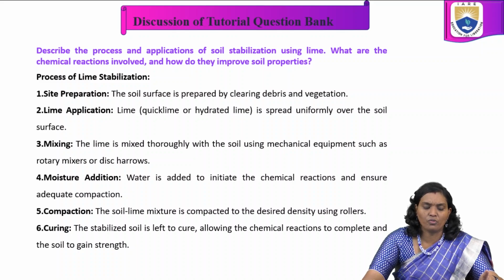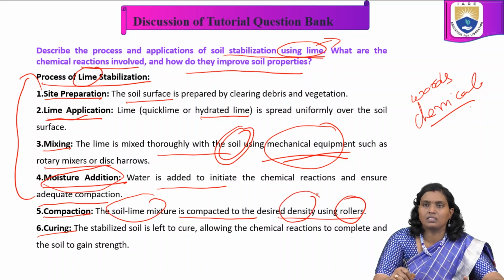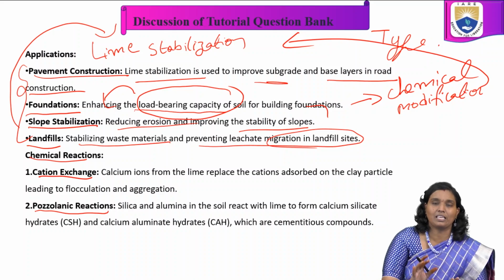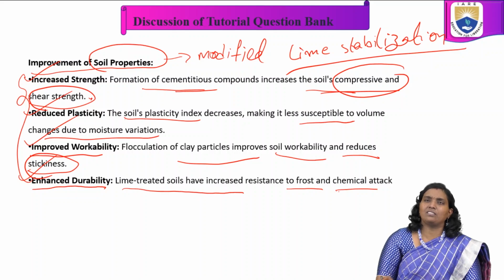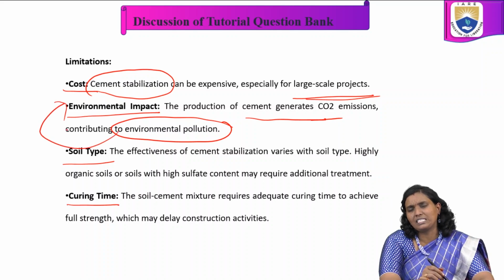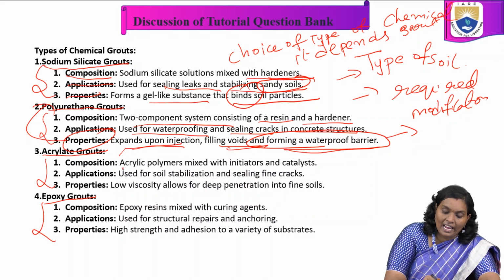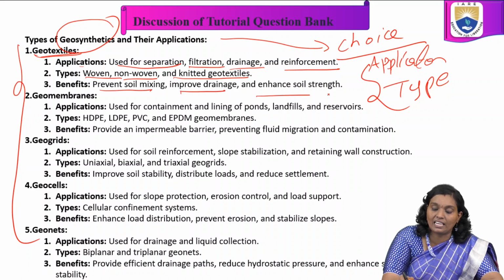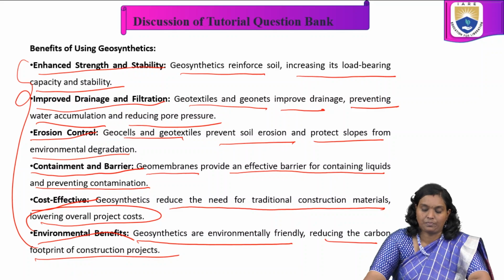Question Bank Discussion on Physical and Chemical Modification by Dr. R Ramya Swetha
Question Bank Discussion on Physical and Chemical Modification by Dr. R Ramya Swetha | IARE

Telangana, India.